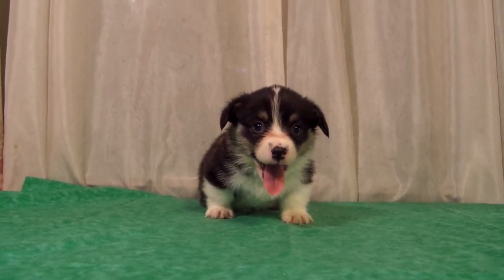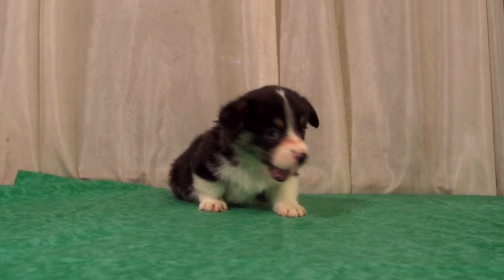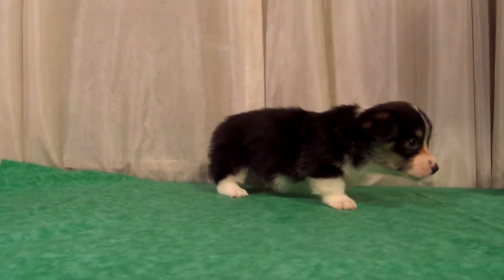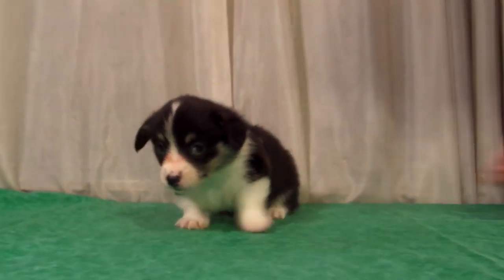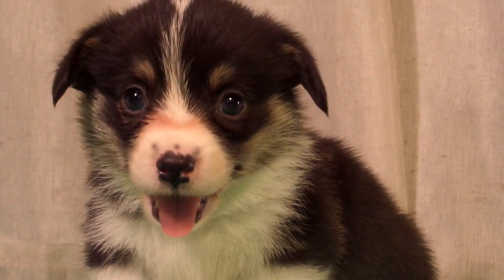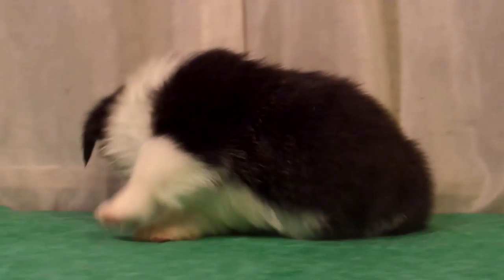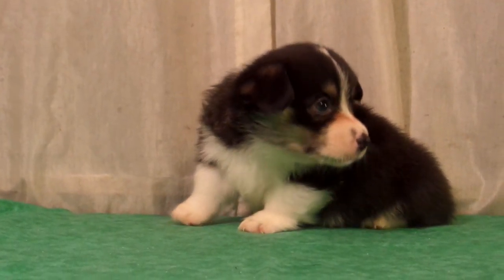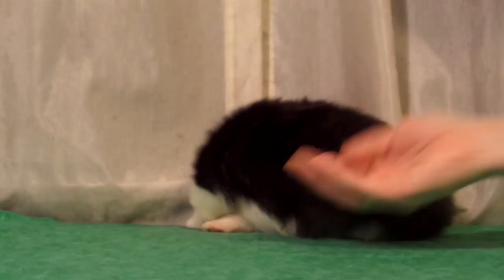Pembroke Welsh Corgi puppy - Boy - Blue ID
Pembroke Welsh Corgi puppy born 10/14/19 from Robin Hood & Gwenevere.